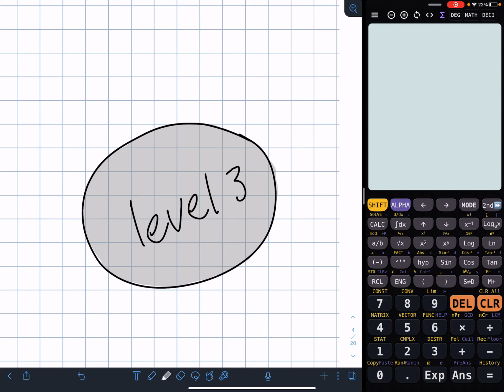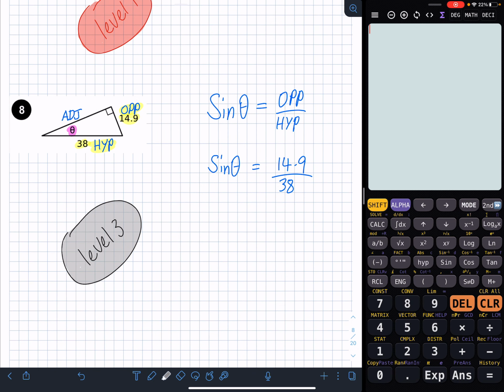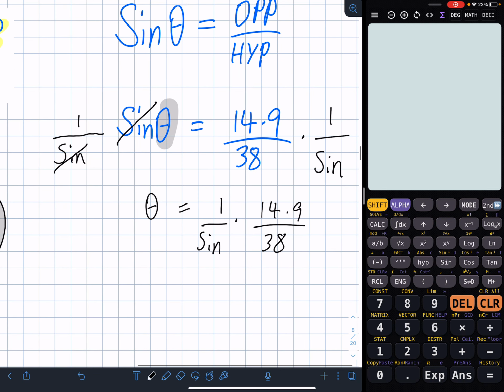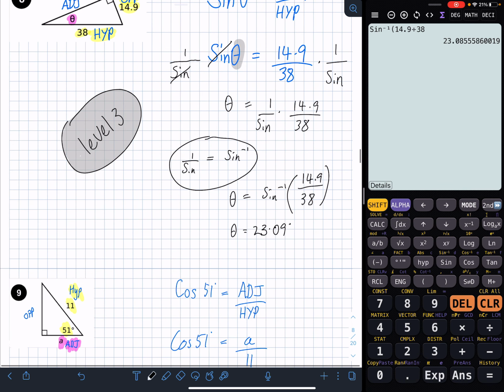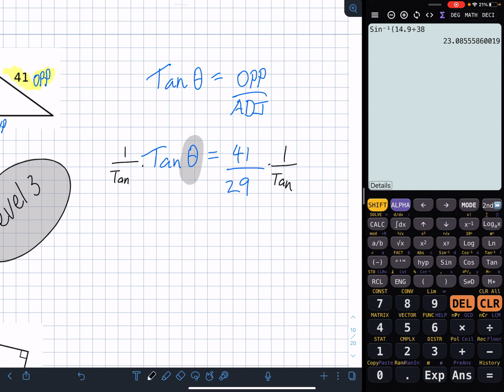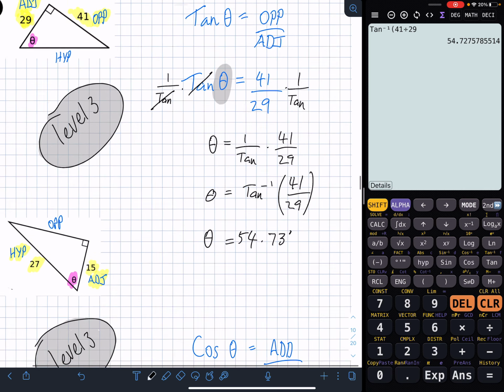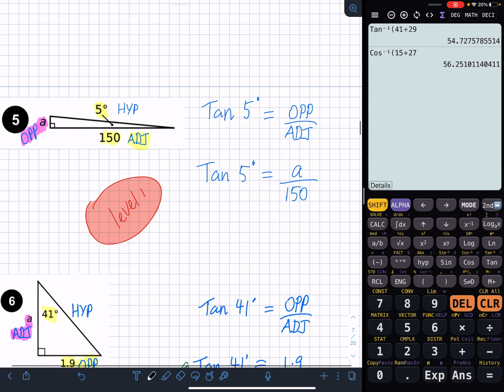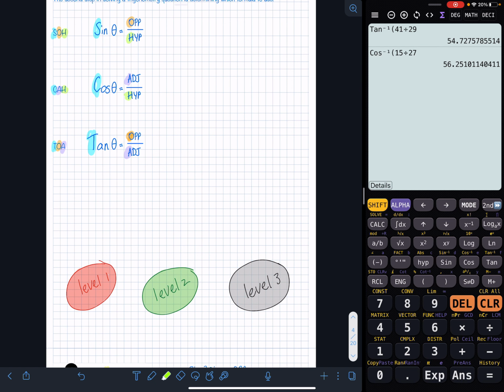How to do trigonometry - 'level 3' type questions (proof)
In this video we look at the proof for solving a 'level 3' type trigonometry question .

Level 3 type questions are those in which the angle is unknown.